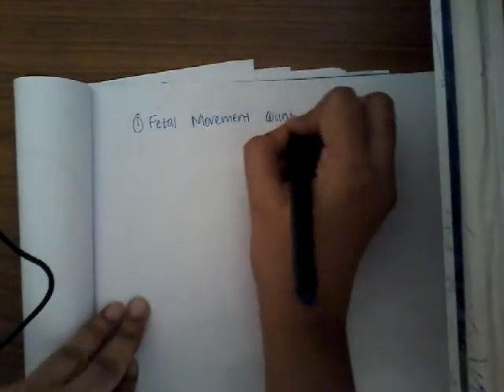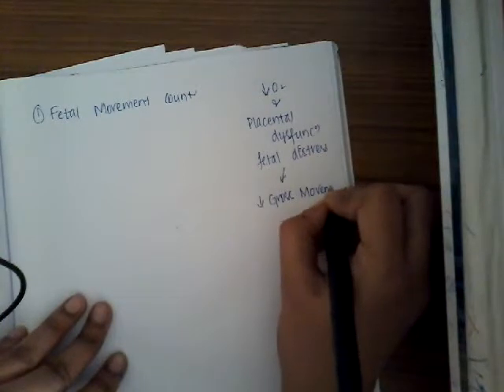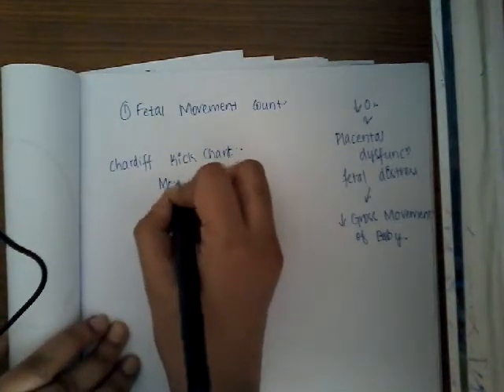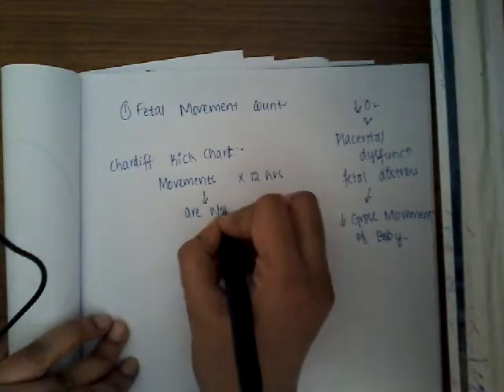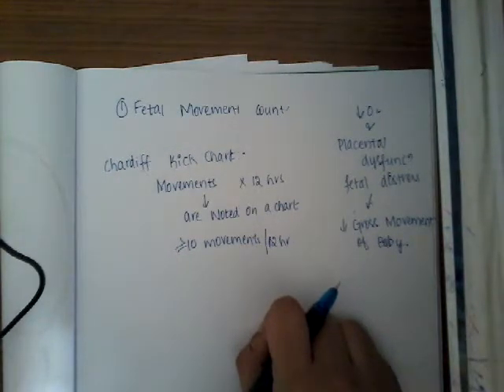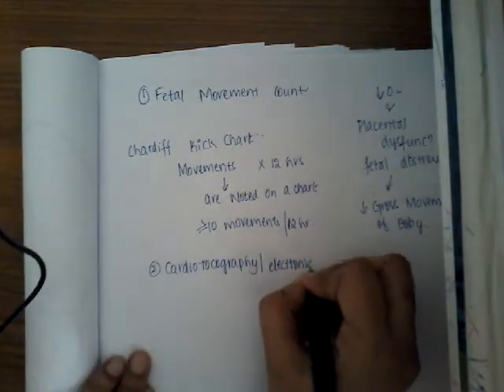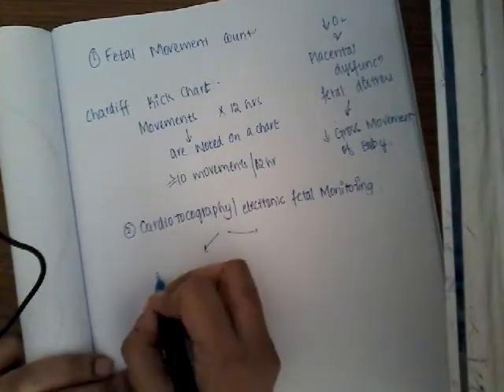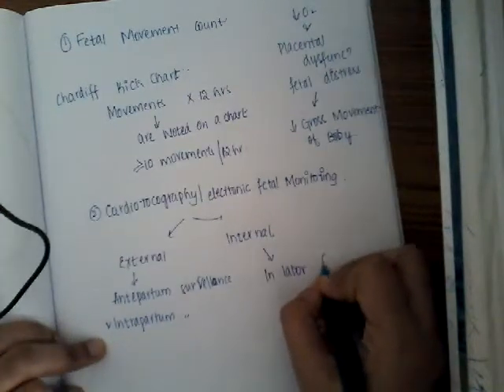Anti partum fetal surveillance || Obstetrics